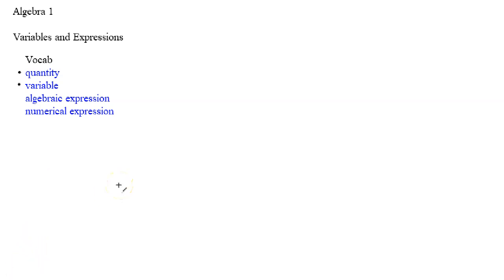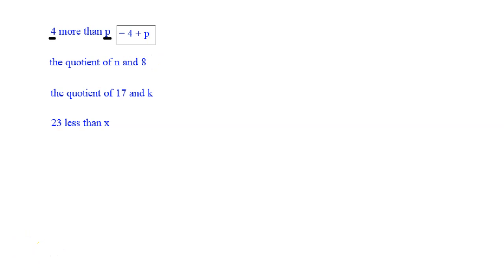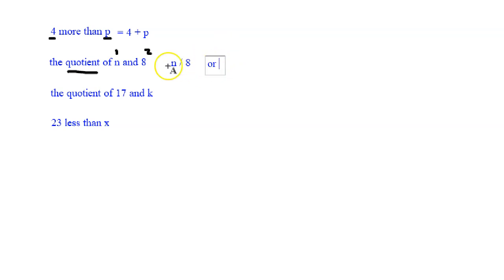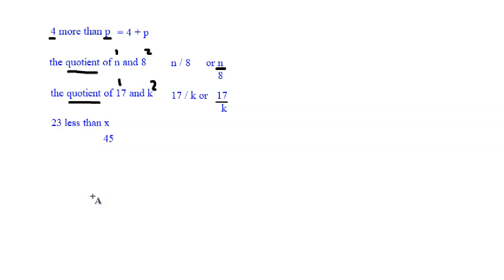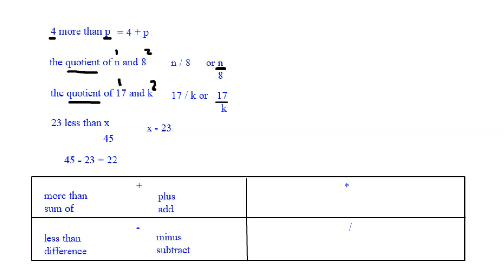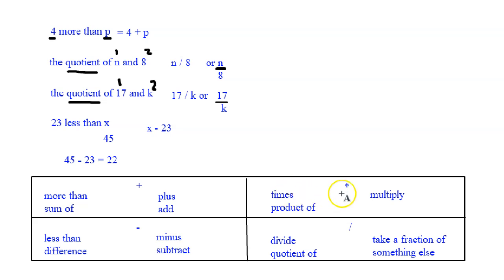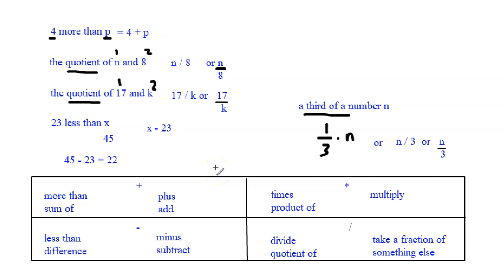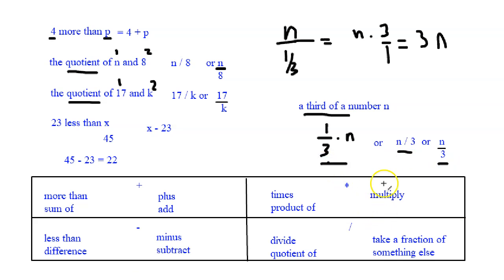2.0 Algebra 1 Variables and Expressions 1.1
My take on the wonderful ideas of al-Khwarizmi and his math.